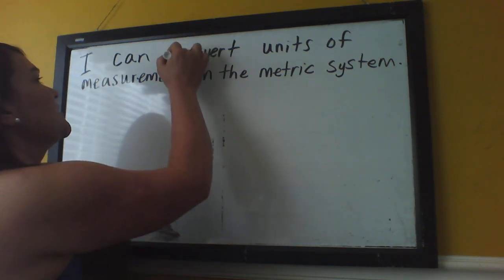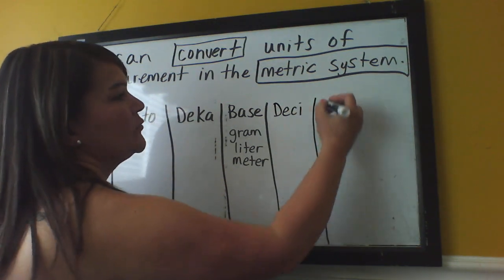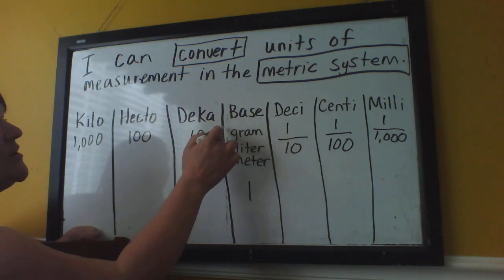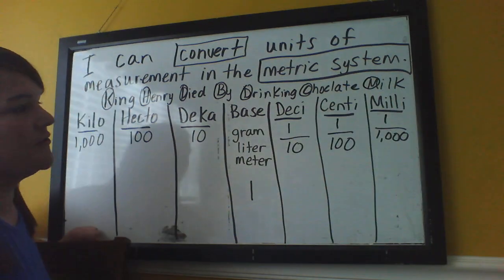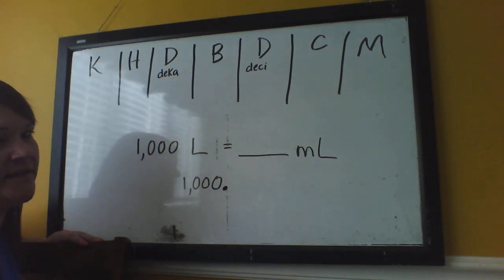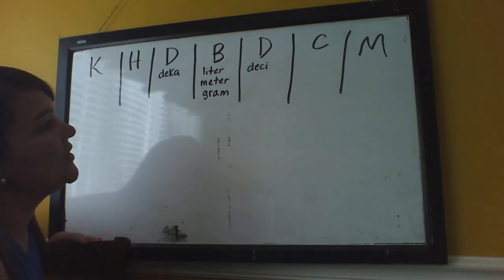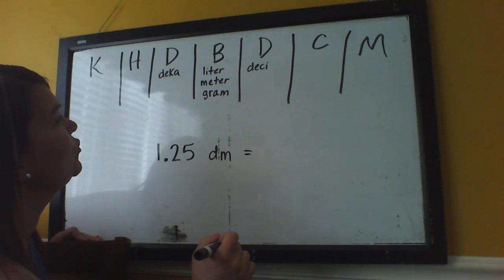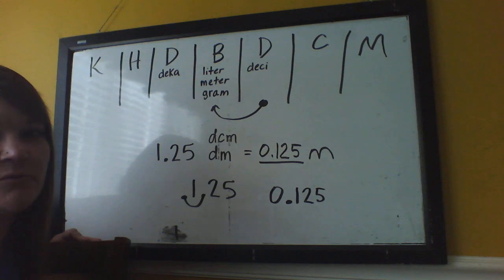MATH-April 22, 2020